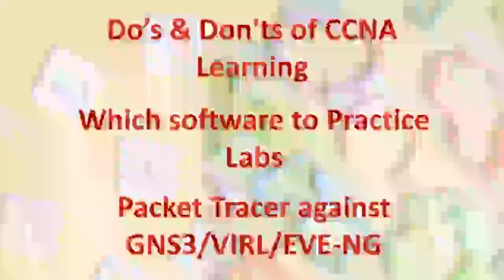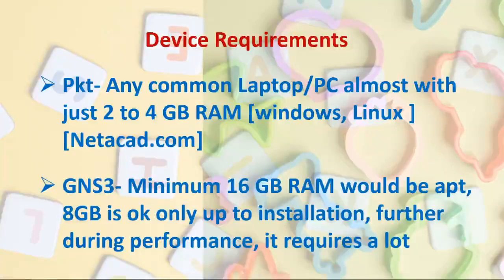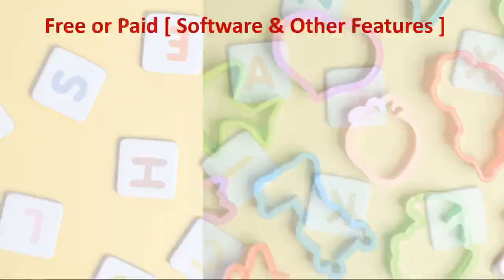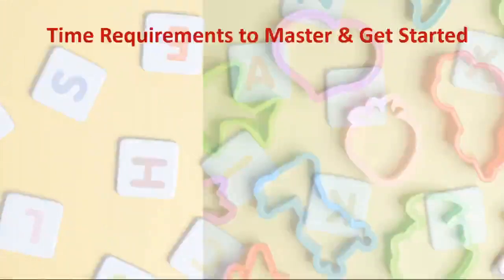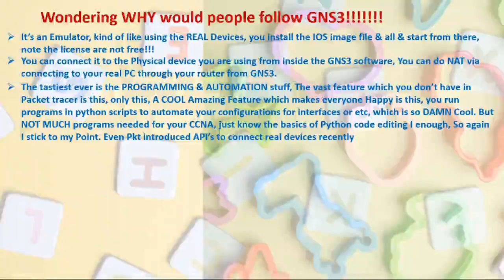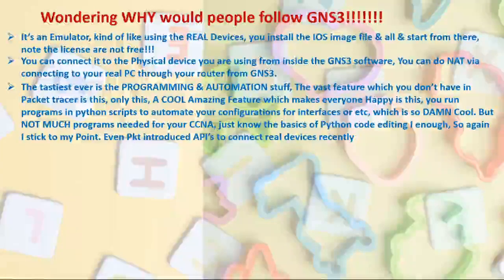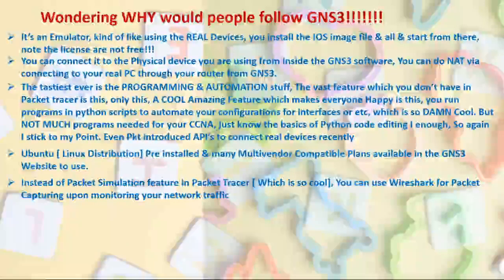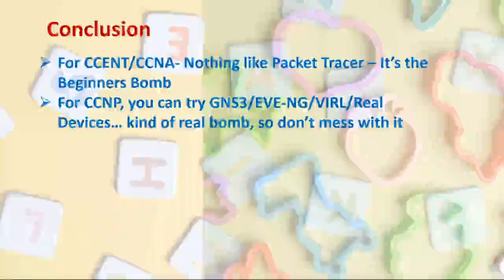Compare Packet Tracer vs GNS3, CCENT/CCNA Lab Practice, Course Training Guide, Do's & Dont's of CCNA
This Tutorial is to Help you Understand the Importance of choosing which LAB Simulation software to choose for your CCENT or CCNA Learning. Mainly this is part of a CCNA Learning Guide which Discusses "Do's & Don't for CCNA Learning", Watch the video fully & choose wisely.

Initially, I will point out the options to be selected in slides, then I will show you how to install it on your pc.

you can't download previous versions, you can get only the latest version there.
To Download & install official version, use below link & enroll for the course link for packet tracer introduction.